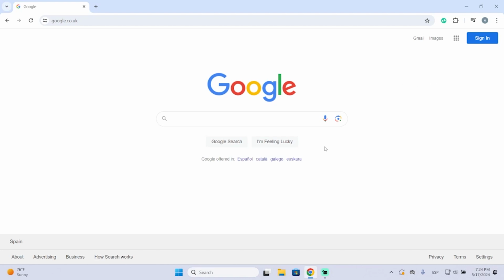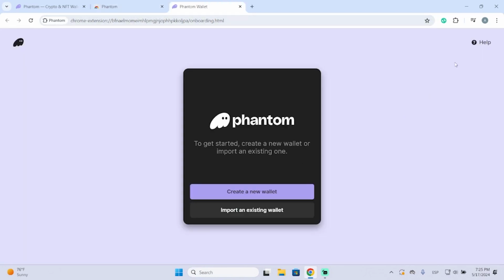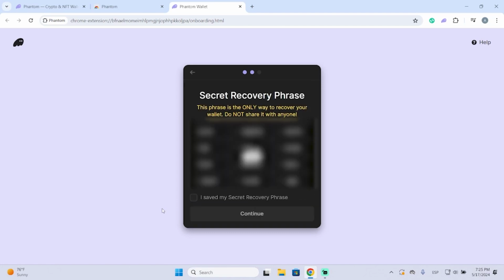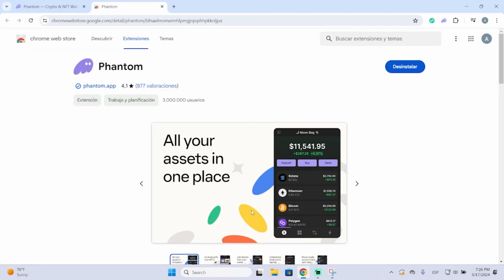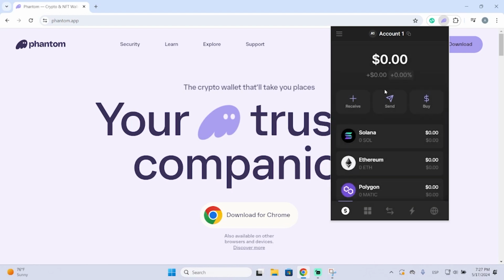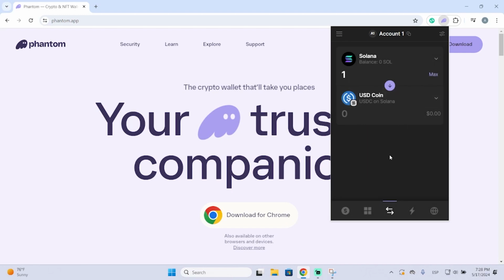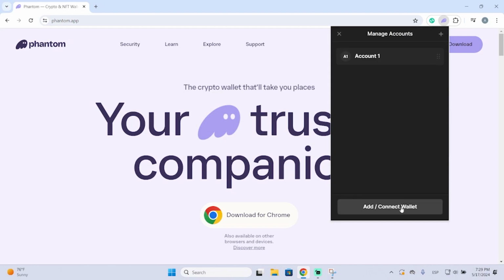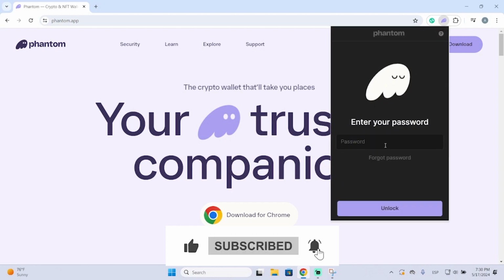How to Create & Setup Your Phantom Wallet | 2025 Tutorial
In this tutorial you will learn how to install phantom, create and setup your phantom wallet step by step! how to use solana phantom wallet